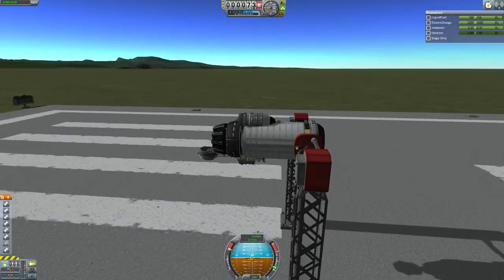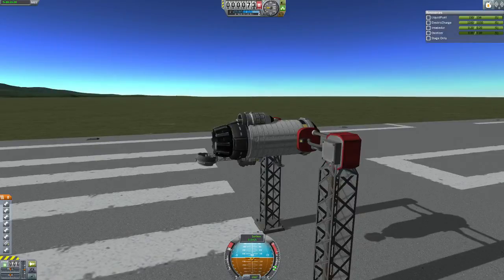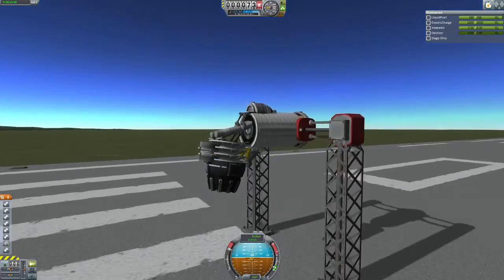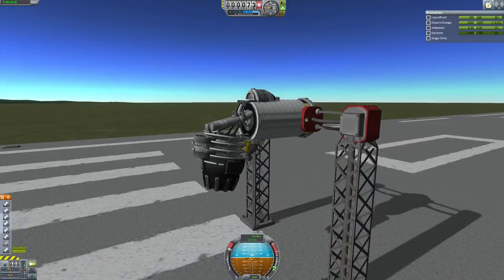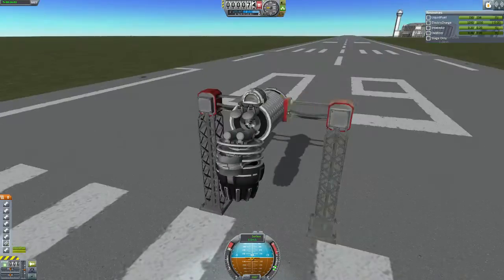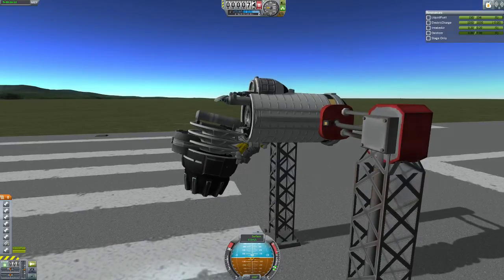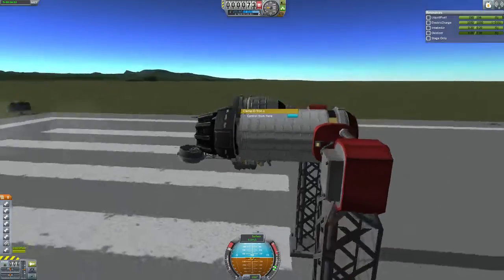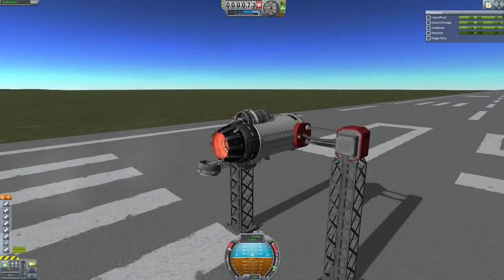ksp stock moving vtol engine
this is a stock moving vtol engine i made based of Giggleplex777 vtol design